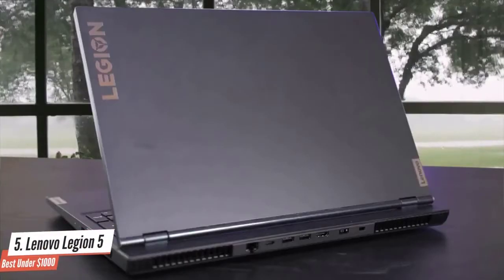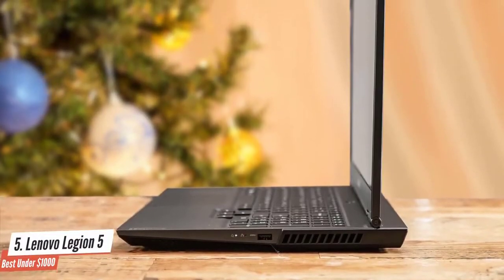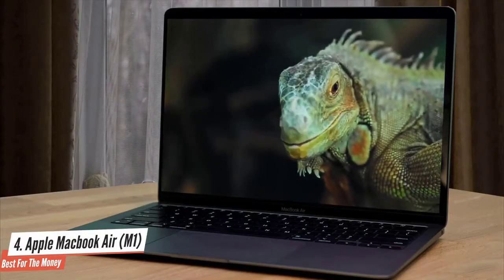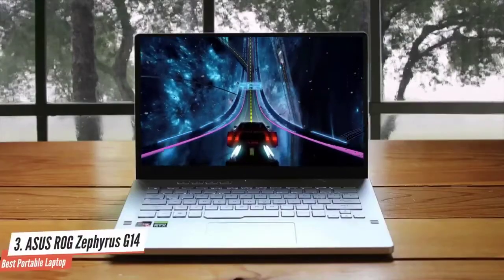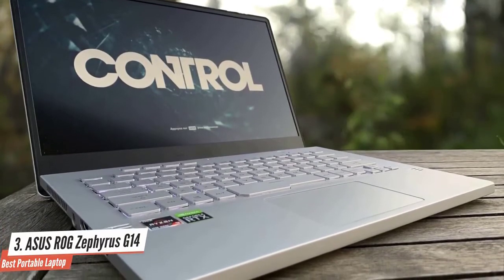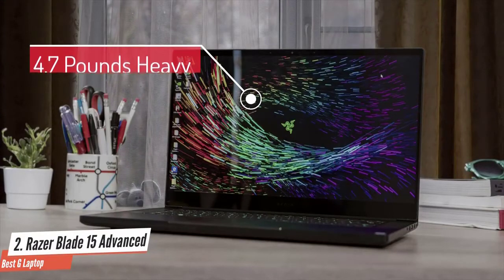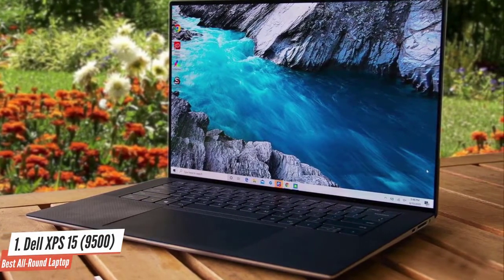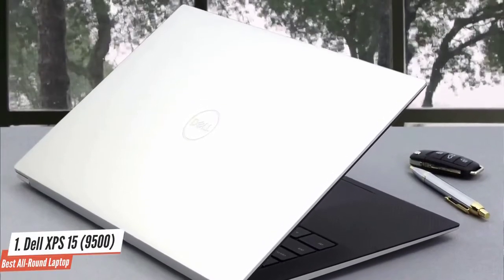2021 Review Razer Blade 15 Advanced Top 5 Best Laptops 2021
Links to the best laptops 2021 we listed in this video:

5. Lenovo Legion 5
4.Apple MacBook Air M1
3. ASUS ROG Zephyrus G14
2.Razer Blade 15 Advanced
1.Dell XPS 15 9500